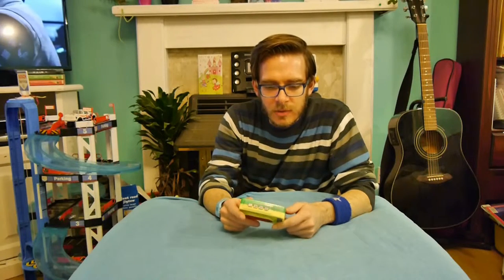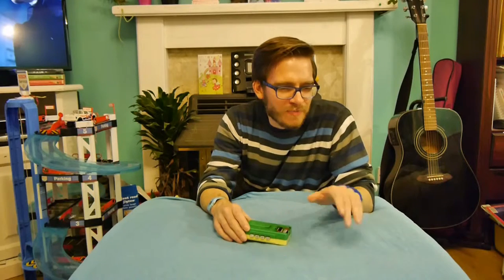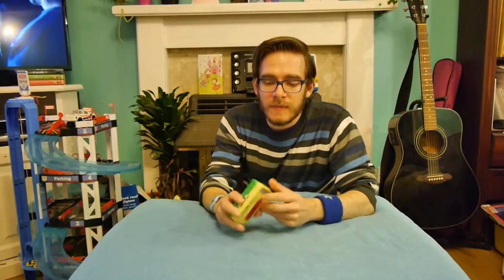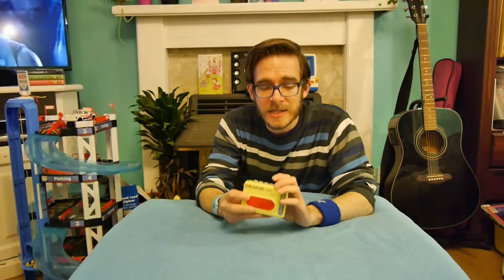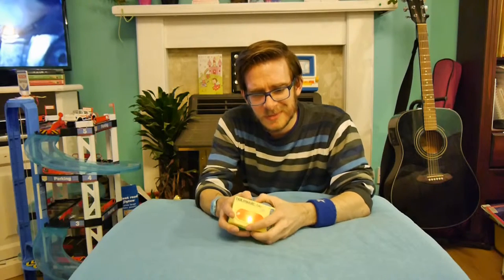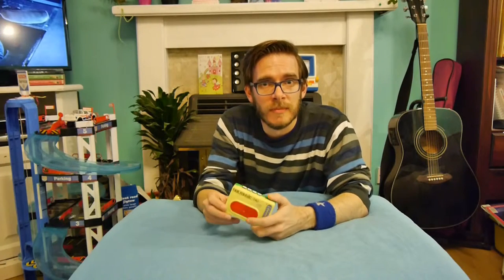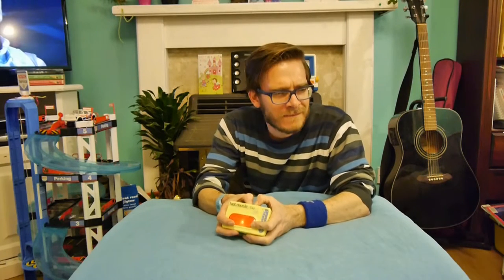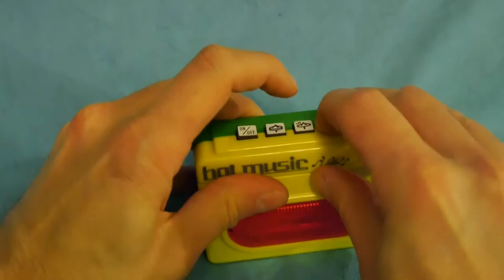Hot Music Beat Box - 1990s Seaside Shop Purchase | Nostalgia Nerd Extra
Here's a little beat box thing I picked up from a seaside town shop (possibly Bournemouth) in 1990. Coool!